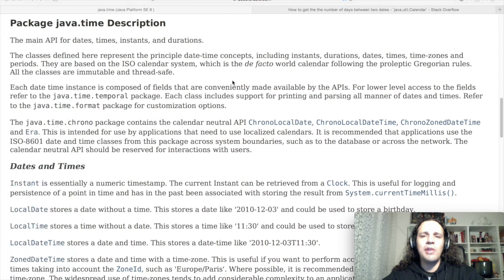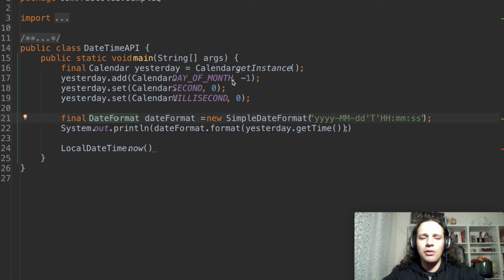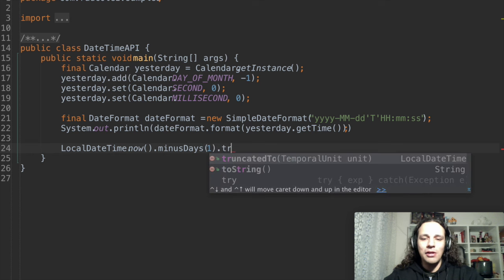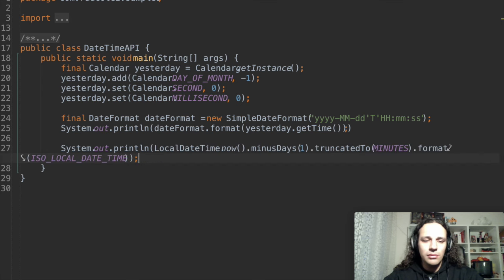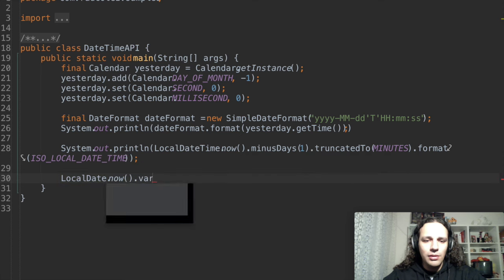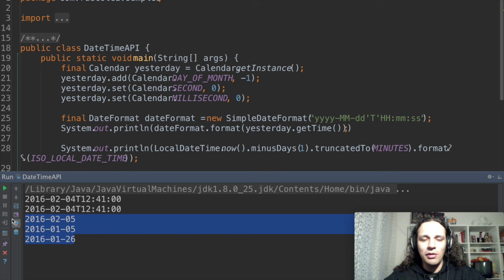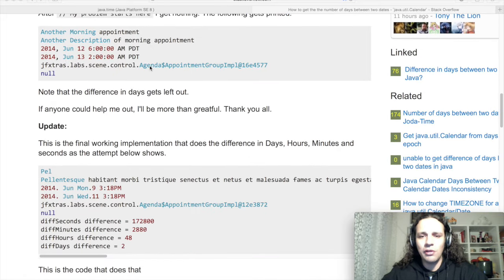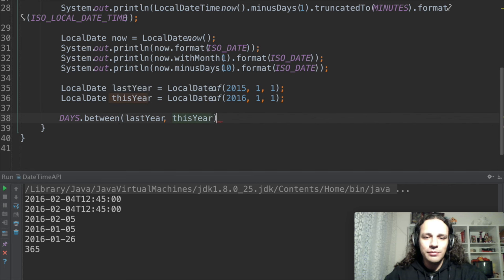Java Tip of the Week #5 - Java 8 Date Time API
The Java Tip of the Week, is a series of small videos that shows you useful Java tips. The #5 is about Java 8 Date Time API.